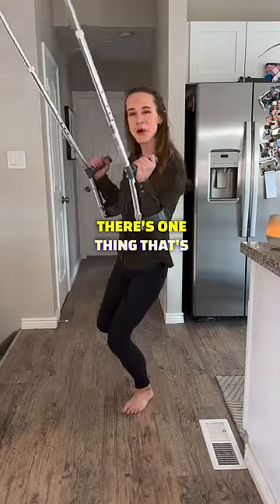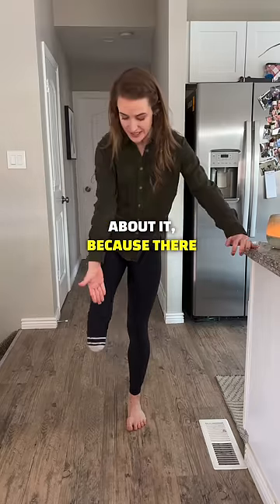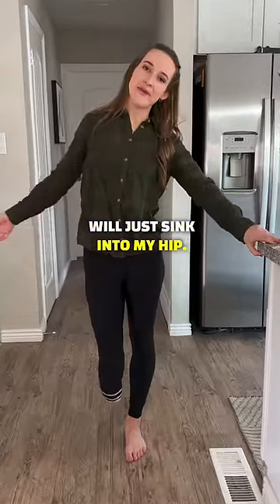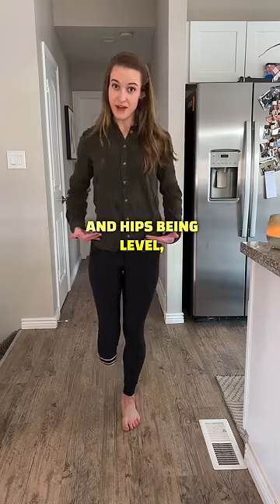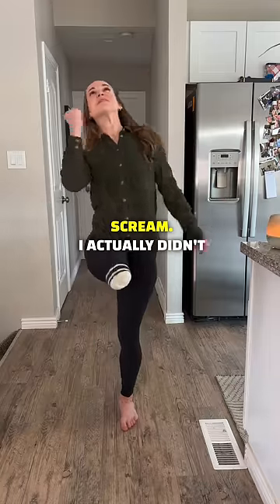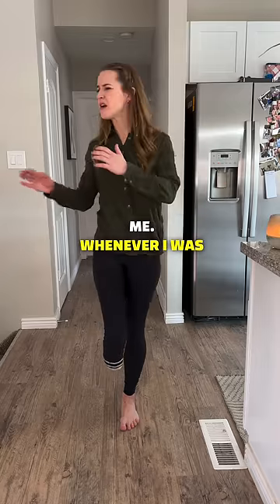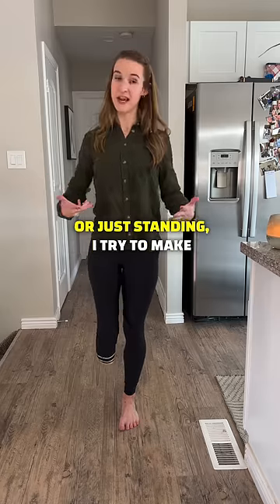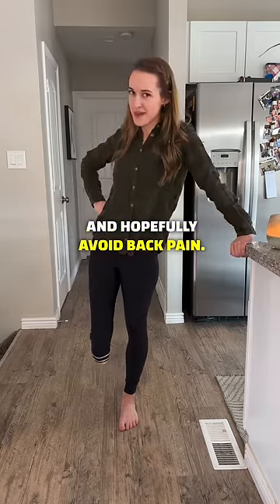Standing Without My Leg!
Pull that hip back in 😉